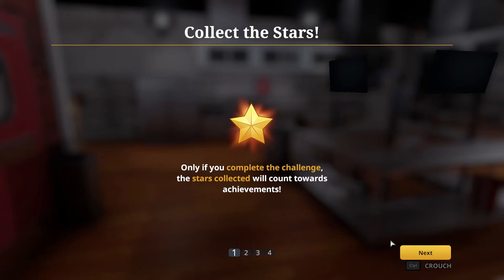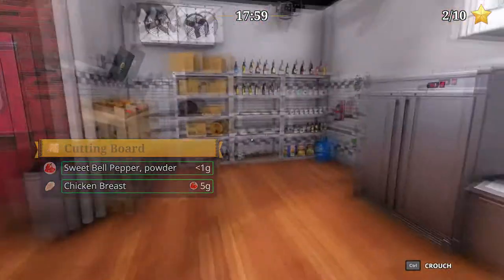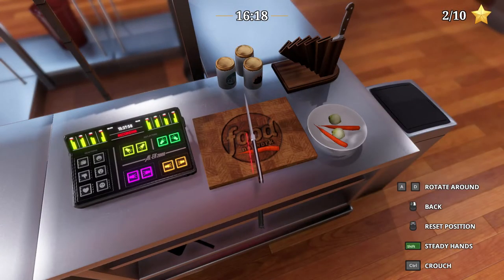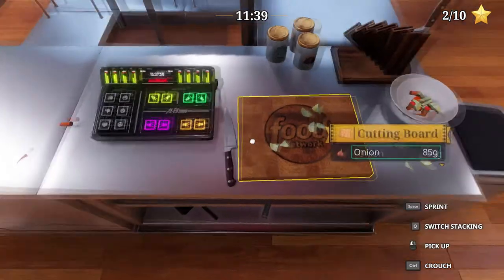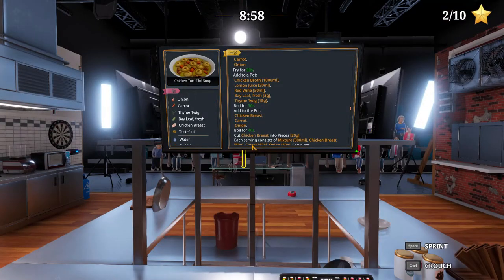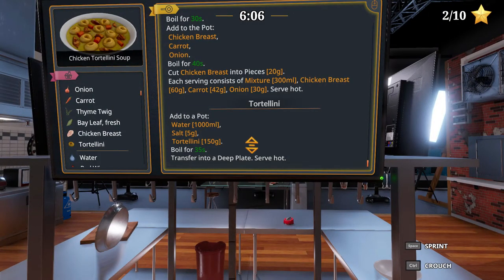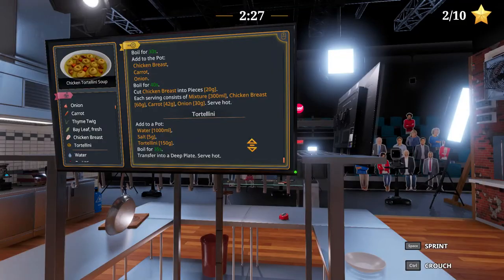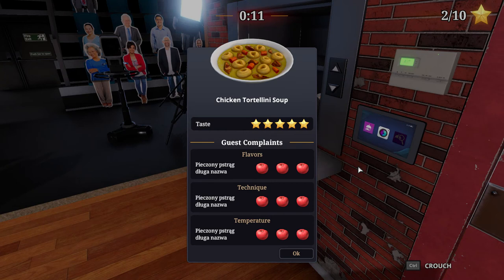Cooking Simulator EP74: B54 - [5-Stars] (DLC) Chicken Tortellini Soup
EP74: Bonus 54 - [5-Stars] (DLC) Chicken Tortellini Soup

Sorry for the blank upload.

Somehow the rendering turned the entire video black-screened with absolutely no audio. Duration is exactly the same, but the rendering failed. Usually I'd check the video before and after the upload, but multiple circumstantial events resulted in me failing to check the video even after the upload.

In case anyone might be curious,  I'm using Sony Vegas Pro 14. As to how it happened? Current suspicions might be that when the video editor application isn't in focus, the media shuts down. That seems to happen more often when rendering 2 or more files.